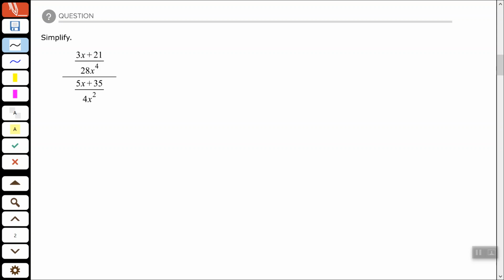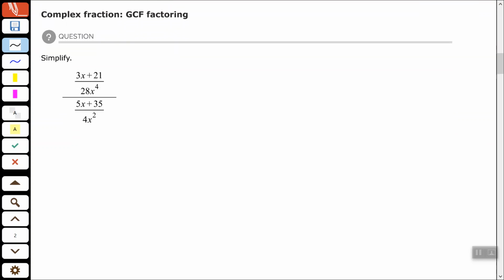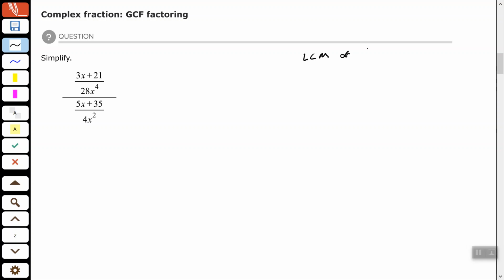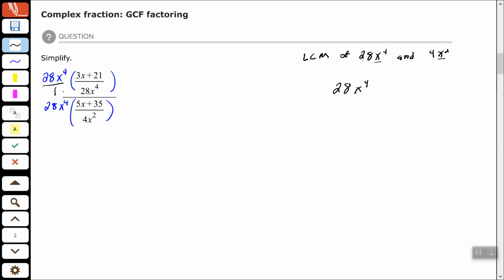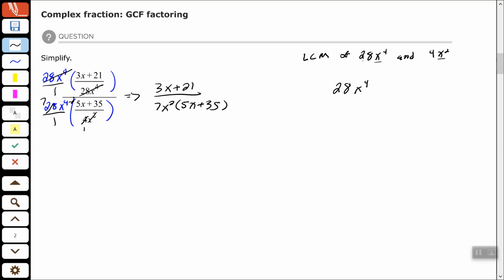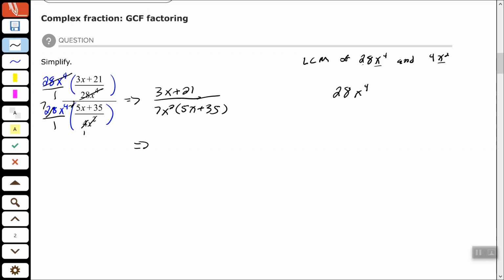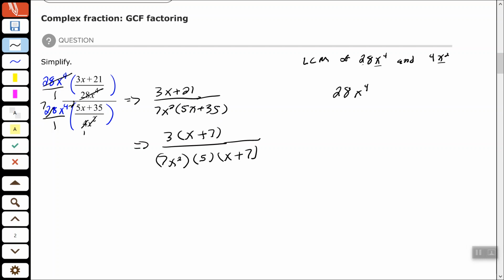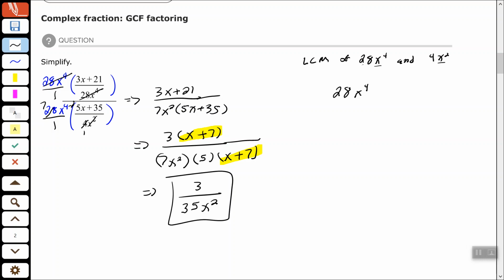Complex fraction: GCF factoring